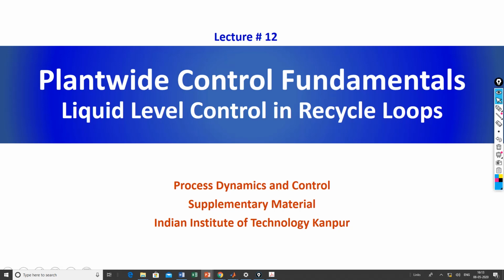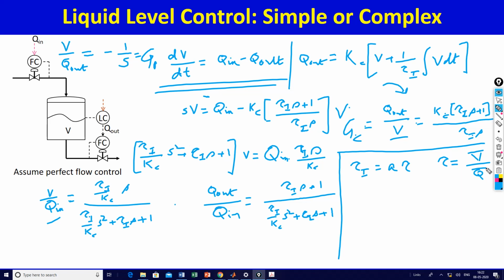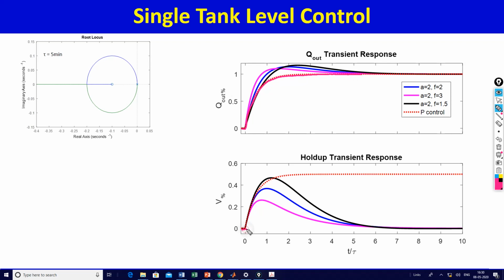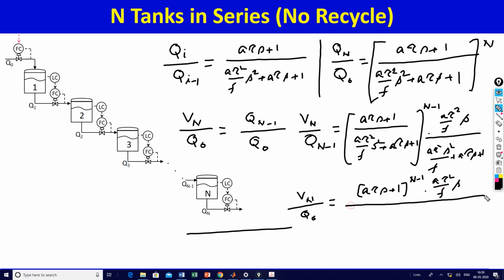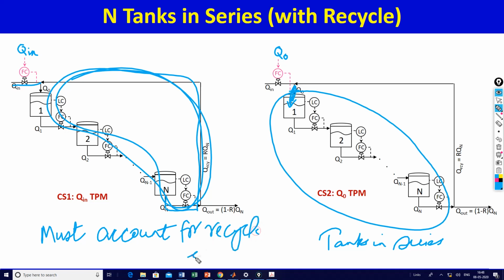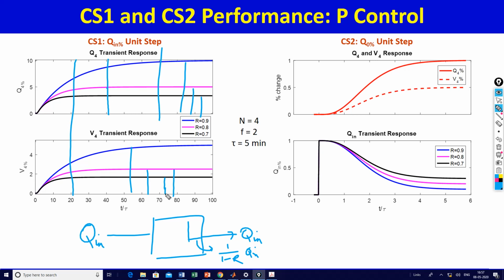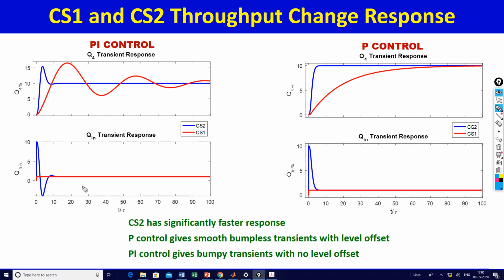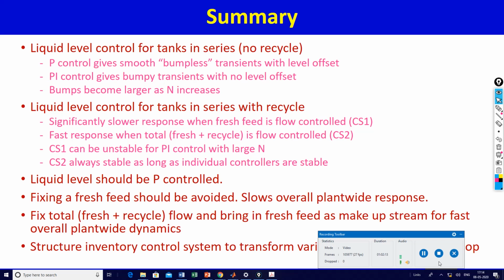Lecture 7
Liquid Level Control in Recycle Loops